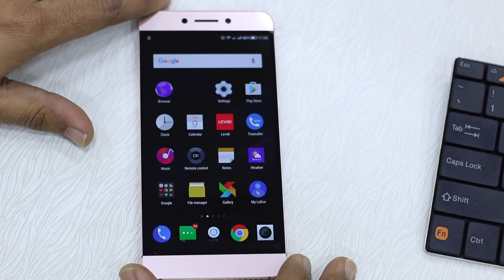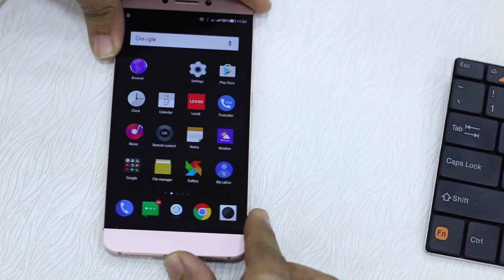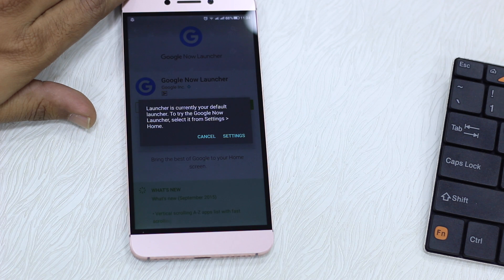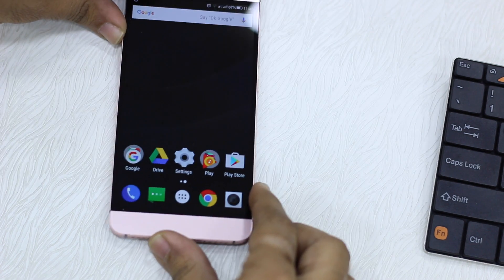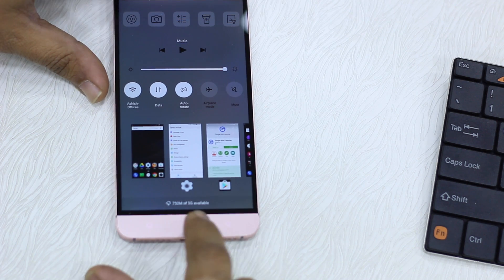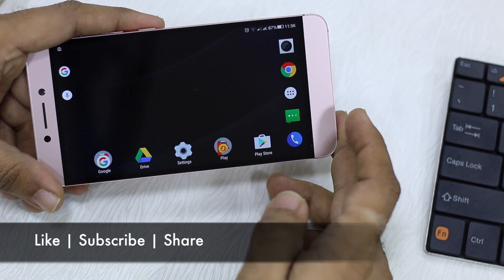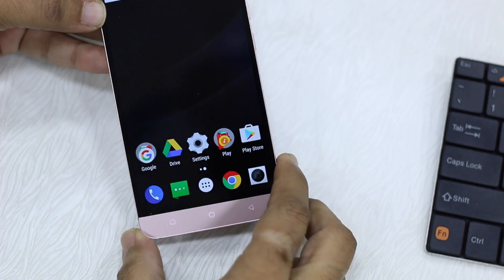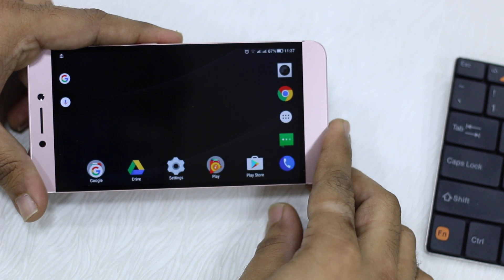Auto Rotate Homescreen of Your Android Device Using Google Now Launcher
Wondering how to enable auto-rotation on the home screen of your Android device? You can easily do it using the Google Now launcher. Watch this video to know how.